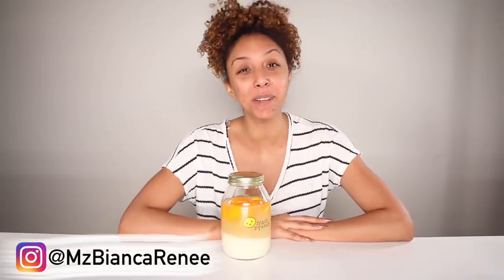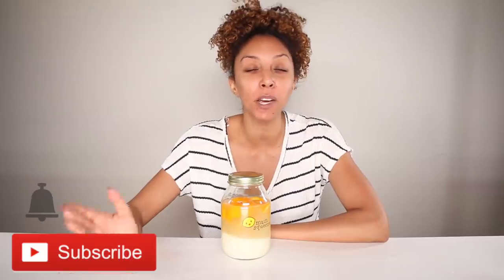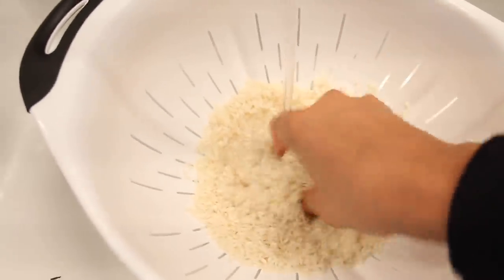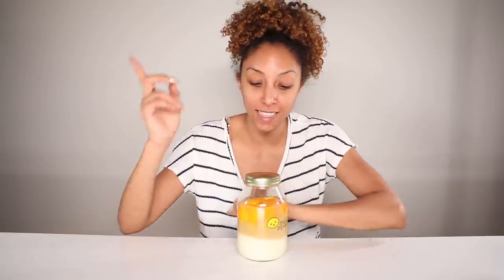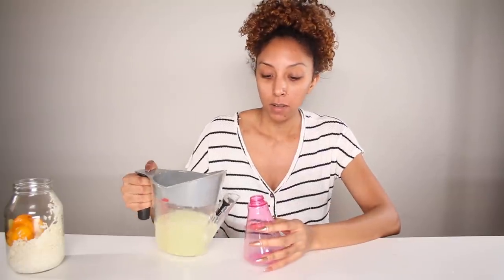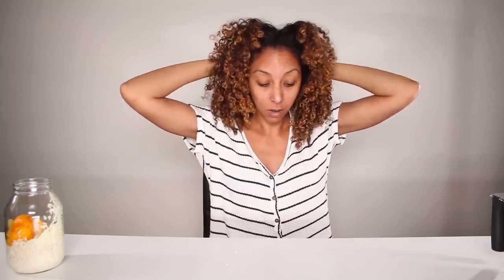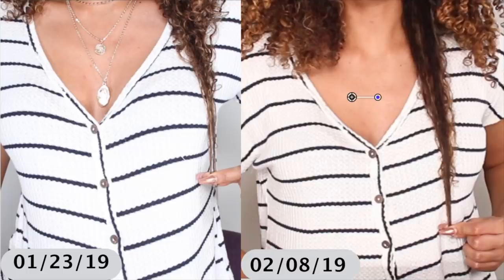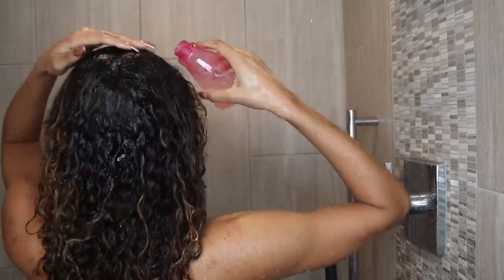Rice Water Rinse for Hair Growth PART 3 Real Update! | BiancaReneeToday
PART 3 of my RICE WATER RINSE! Let's see if my hair has grown... This time I am using white rice and orange peels.